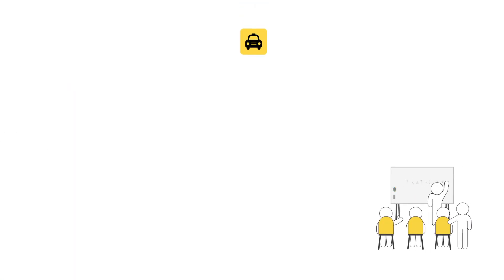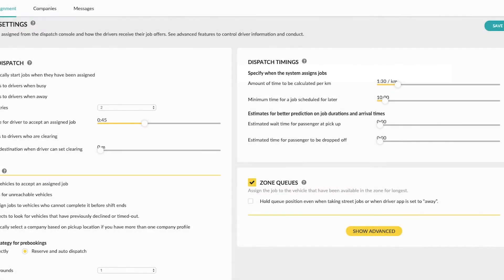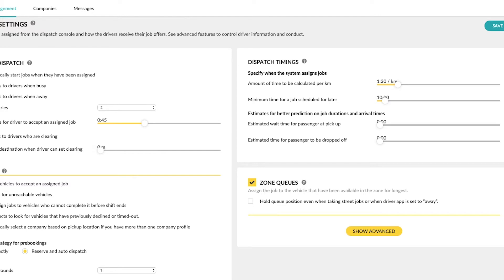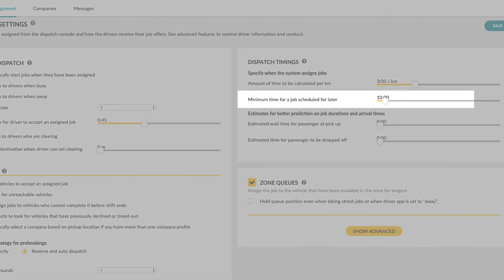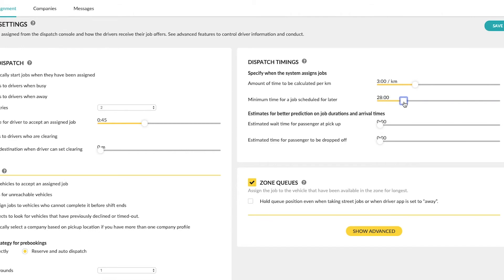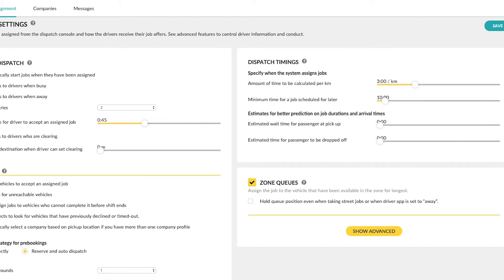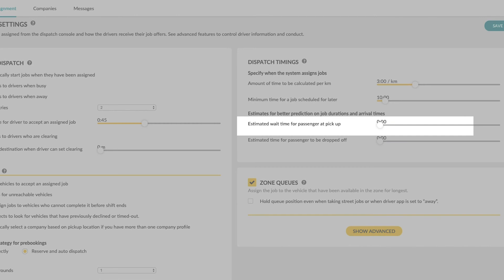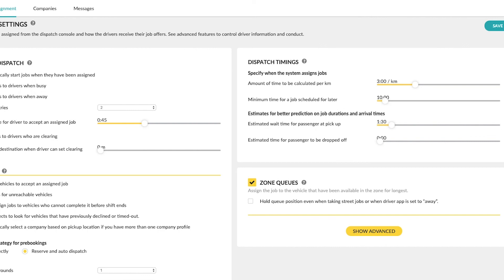Assignment Settings: Dispatch timings | TaxiCaller Academy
Get the most out of the TaxiCaller system with TaxiCaller Academy. In a matter of minutes, this quick guide will have you up-to-speed with the various options available to you in Assignment Settings.